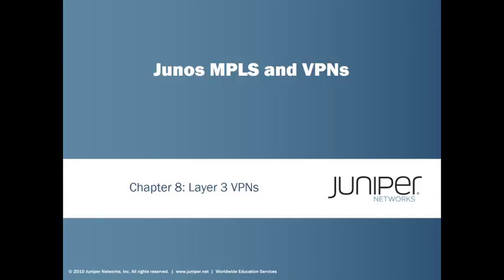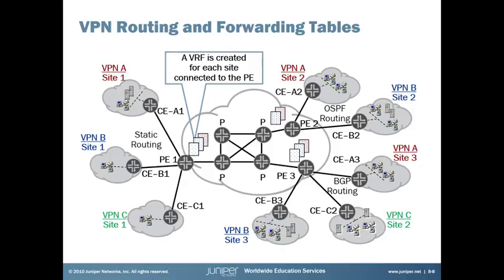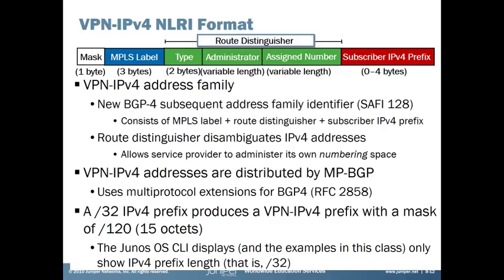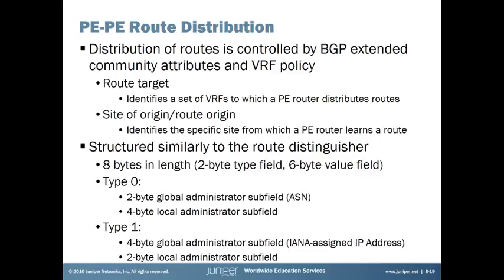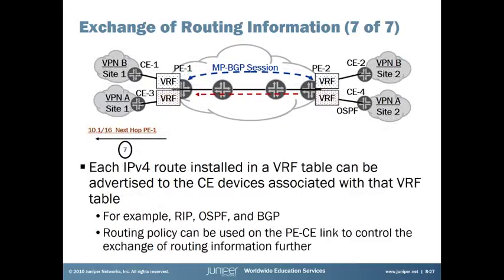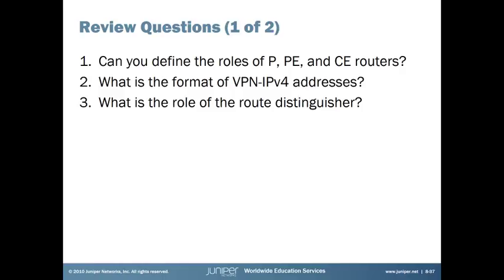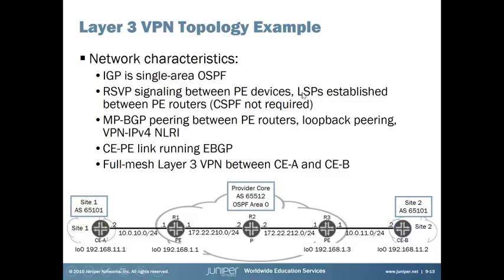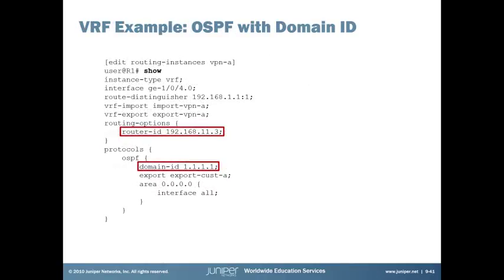ACIT IFTV Live Stream